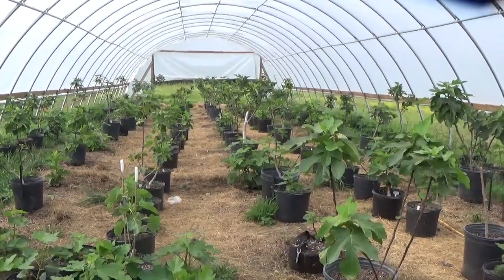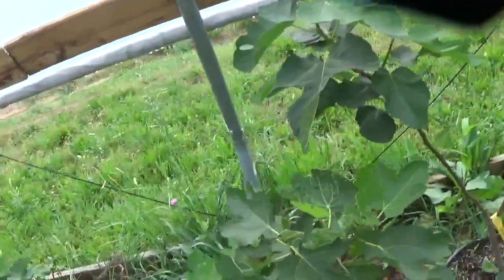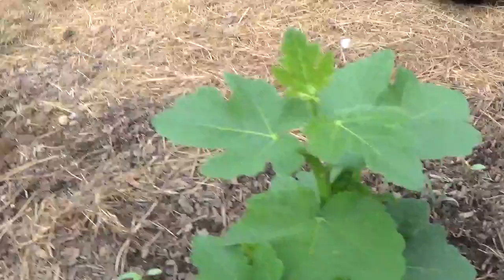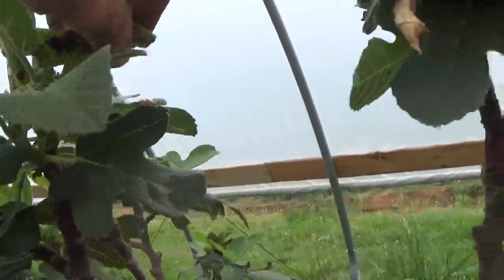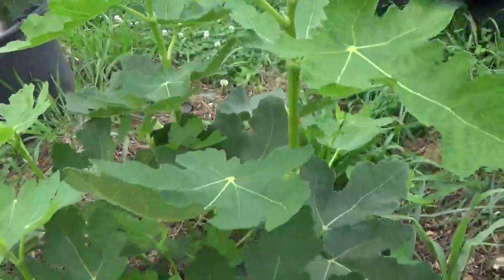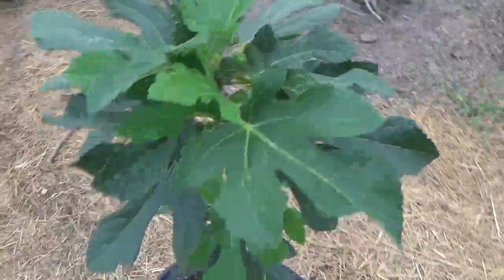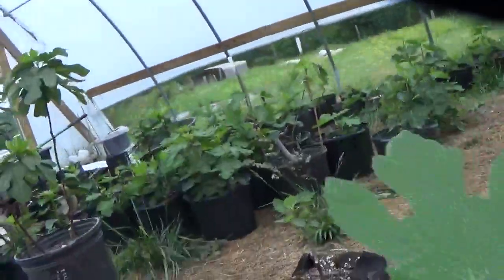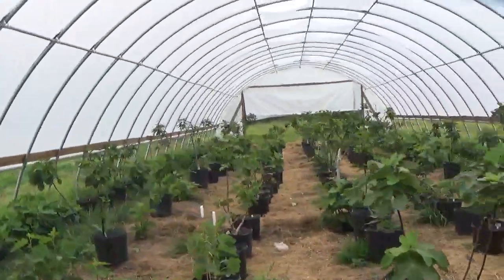Fig greenhouse review may 2023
here is a alook at what  trees have fruit at this point in the season here in a grow zone 6b/7a  southern IL